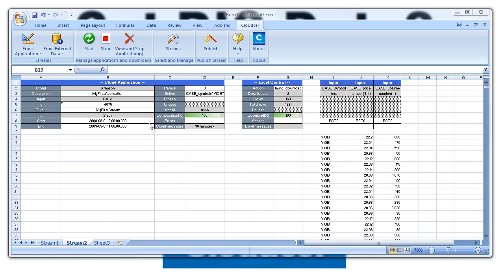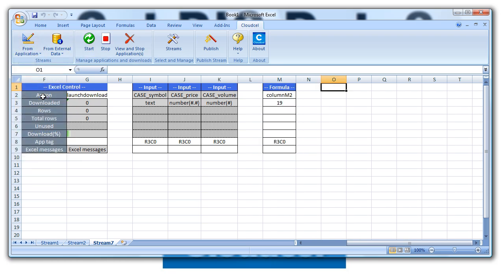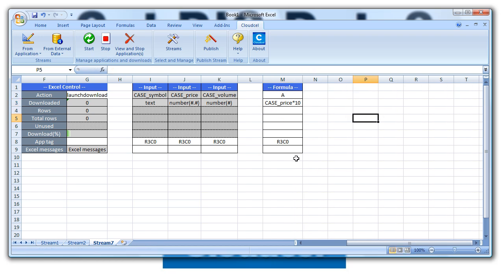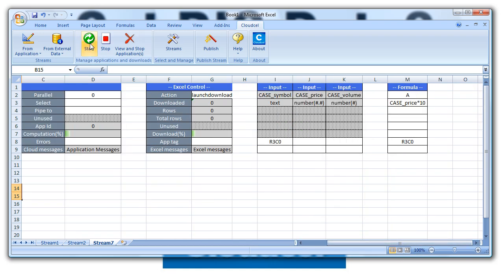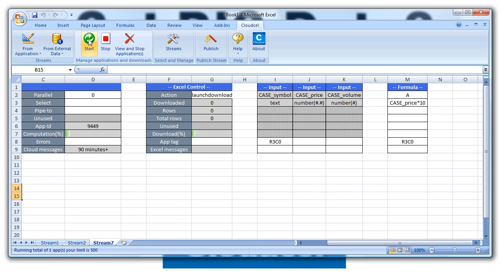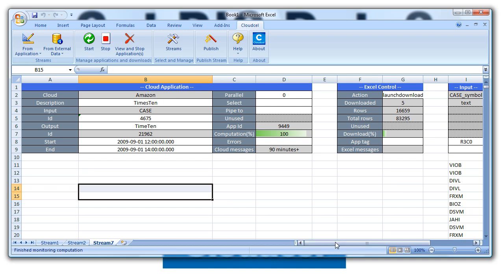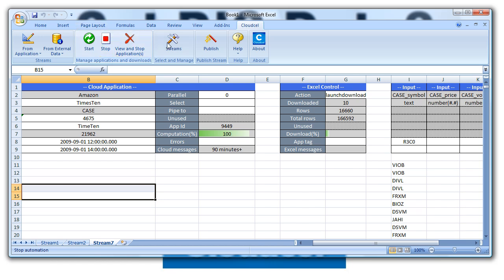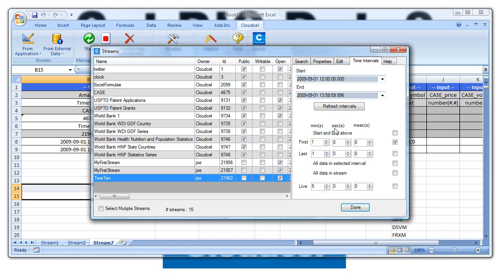My second app computes